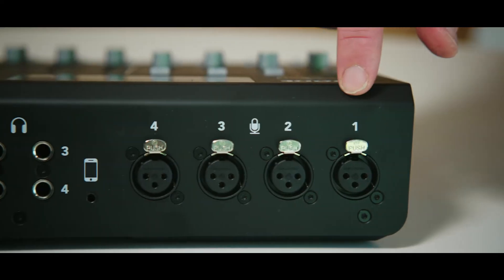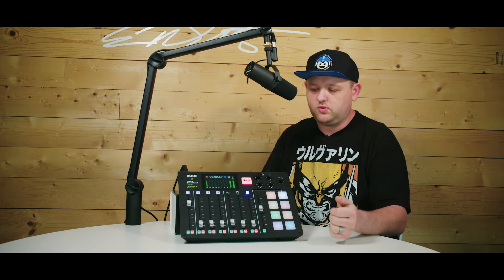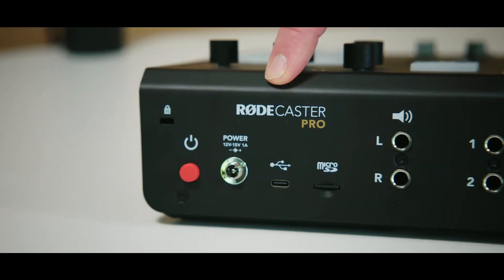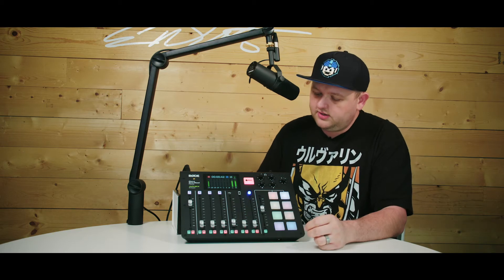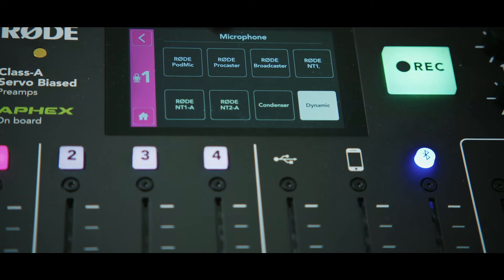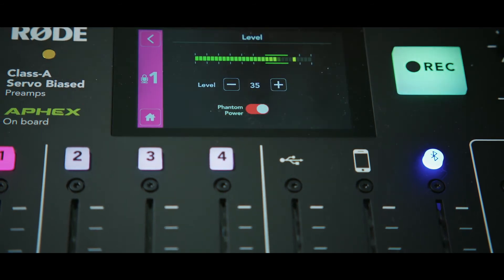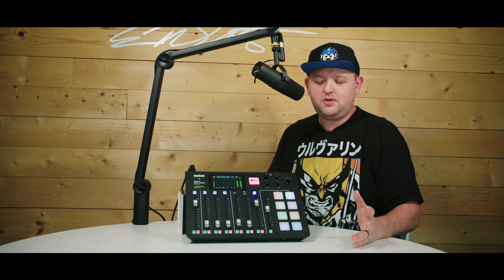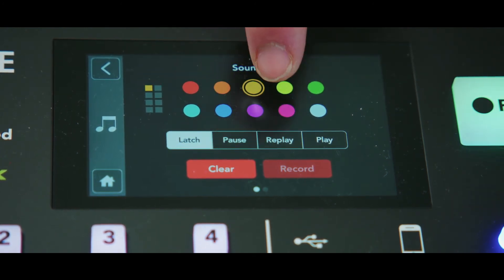RodeCaster PRO Product Review | Craft Creative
Pretty much everyone is recording their own podcast nowadays. Meanwhile, not everyone has their own professional recording studio. Luckily, for those of us on-the-go, there are portable podcast production studios, such as the RodeCaster Pro. Our Editor-in-Chief, Chris Freeman, runs us through all of its capabilities in this RodeCaster Pro Product Review.

Craft Creative is a full-time video production company based in Charleston, South Carolina. We craft creative video production and quality content for businesses of all sizes and industries.

All video content is on behalf and the property of Craft Creative, LLC and produced by Craft Creative, LLC